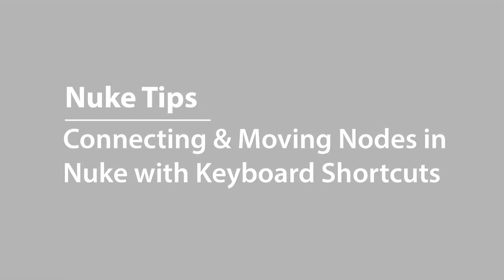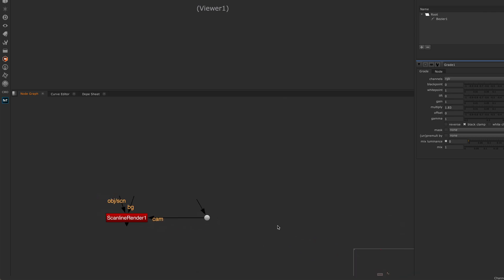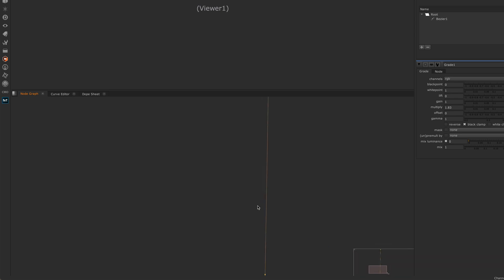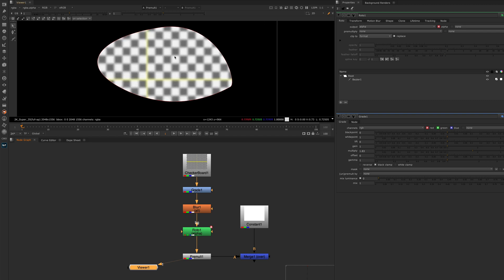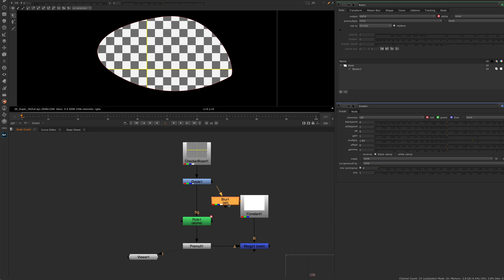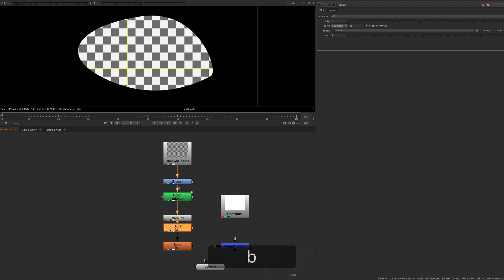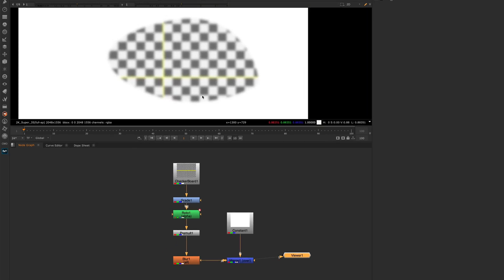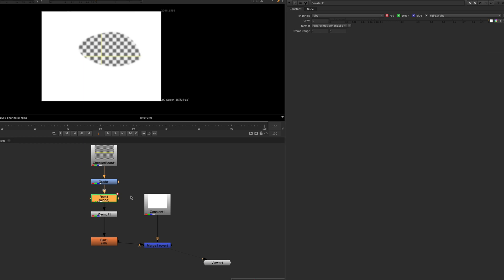Connecting and Moving Nodes in Nuke with Keyboard Shortcuts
In this video I show you a few simple keyboard shortcuts for connecting nodes and moving nodes in your Nuke script. Knowing some of these simple shortcuts can really speed up your compositing in Nuke